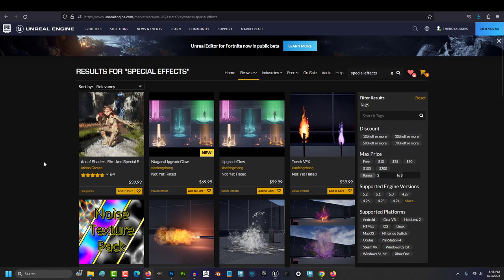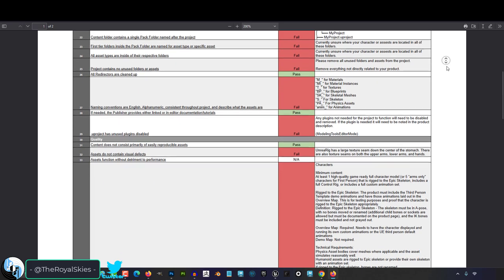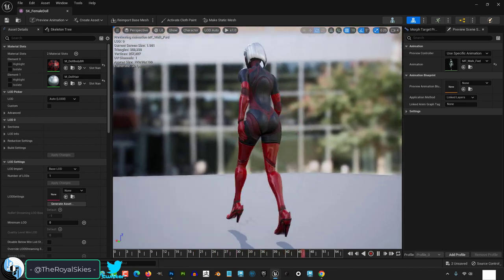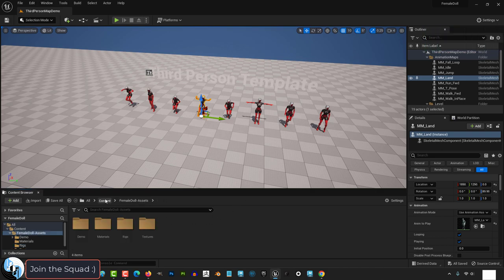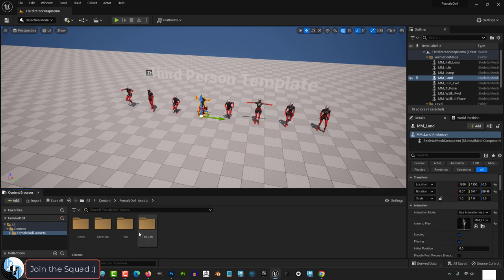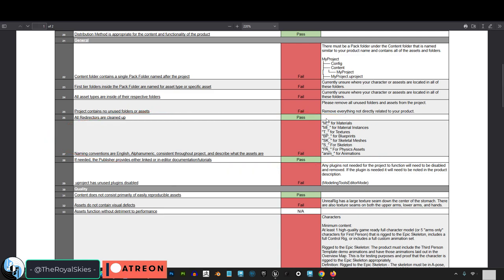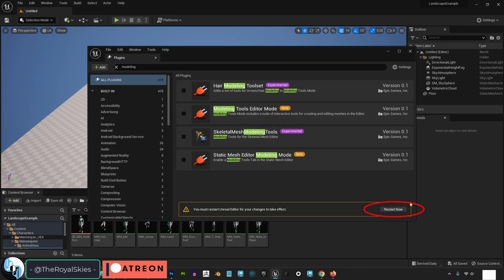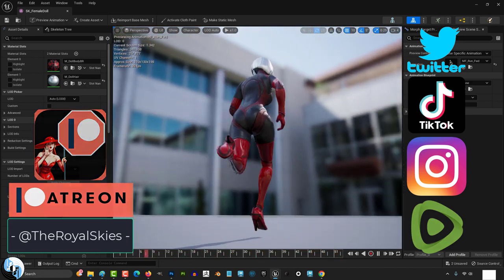Unreal Marketplace Guidelines (TUTORIAL)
Preparing to sell your assets on the Unreal Marketplace can be tricky your first time - So, If you're not sure what the rules are, here's the crash course for uploading and selling a 3D Character in the Market-!!